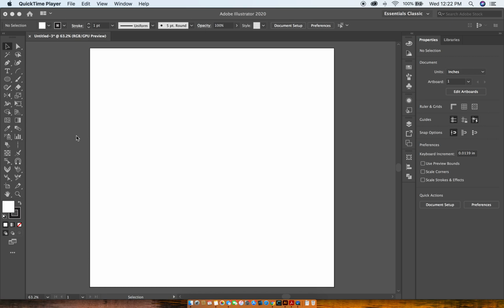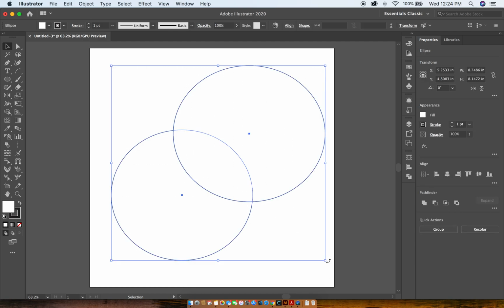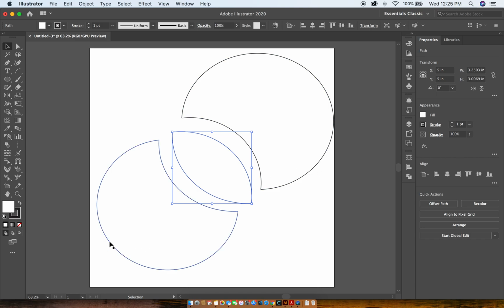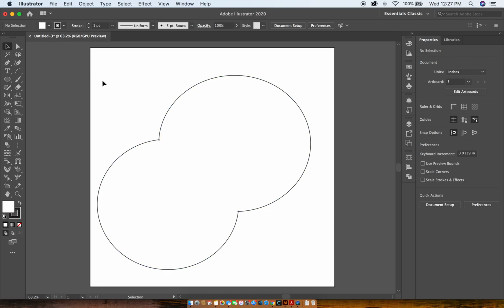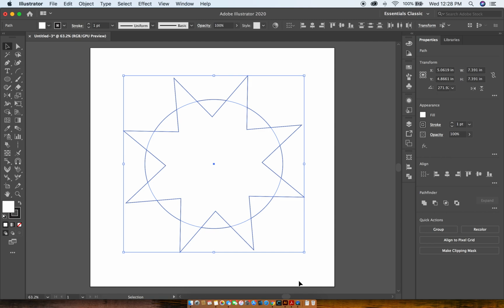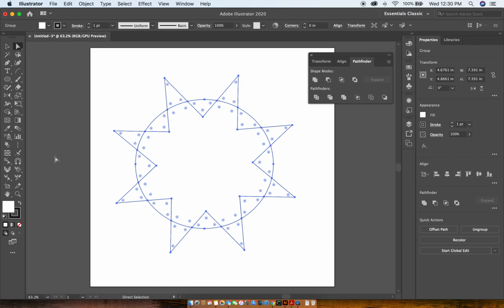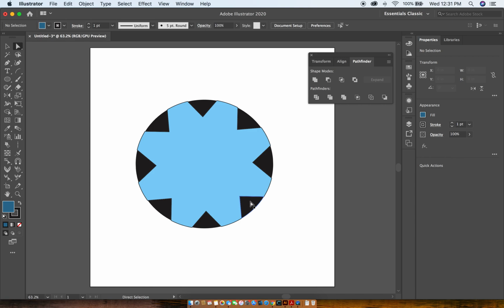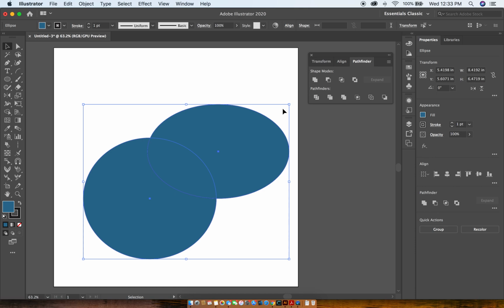Shape Builder + Path Finder